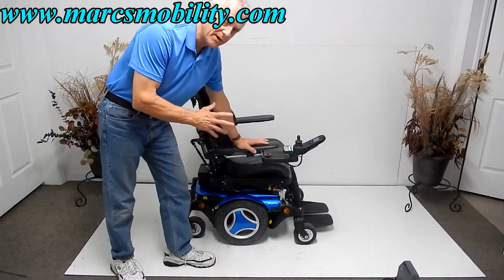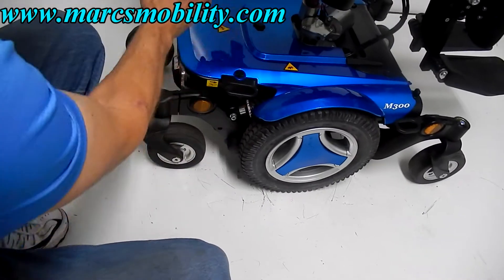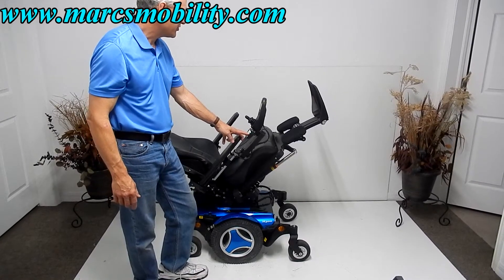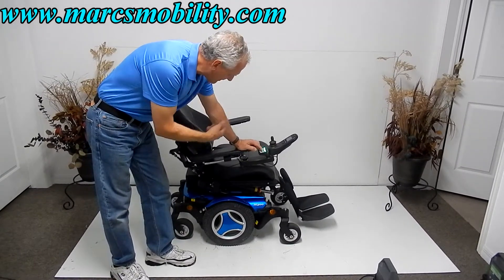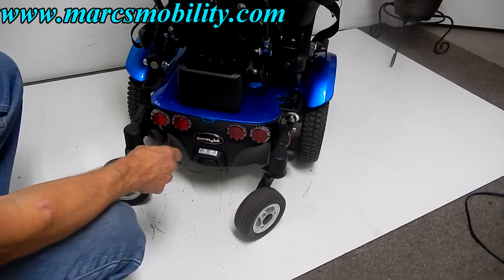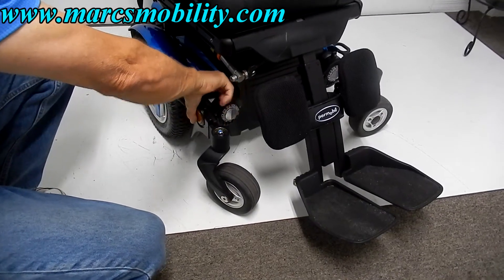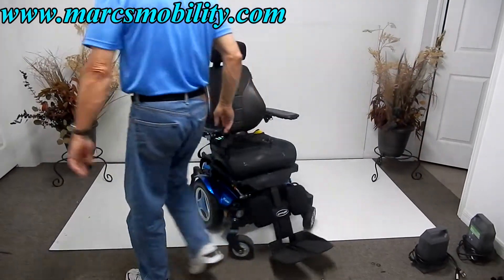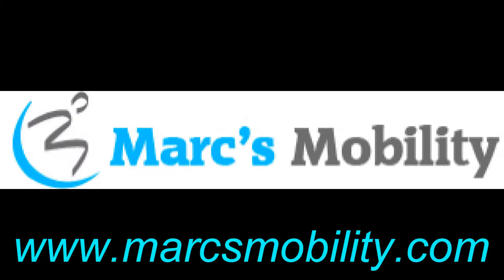Permobil M300 Loaded (Blue) - Used Power Chair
This is a Permobil M300 that is fully loaded. Fully Loaded means this unit has an 8" seat lift, electric tilt, electric recline and electric legs.